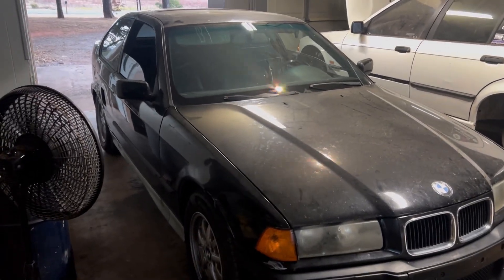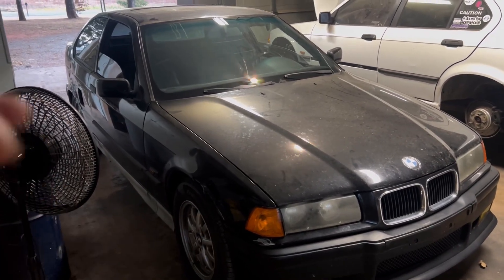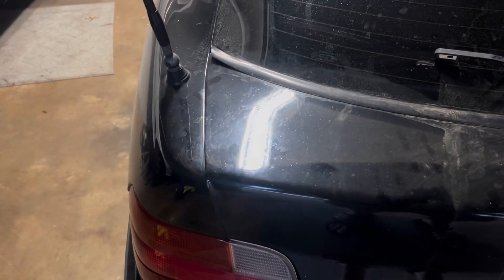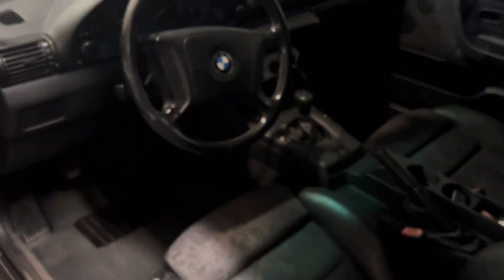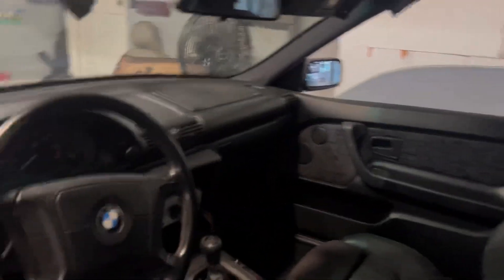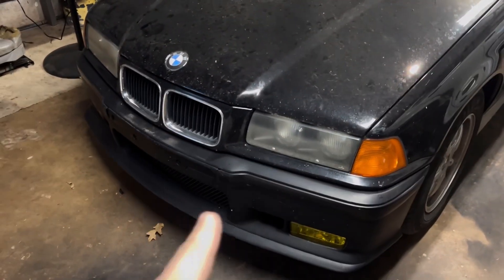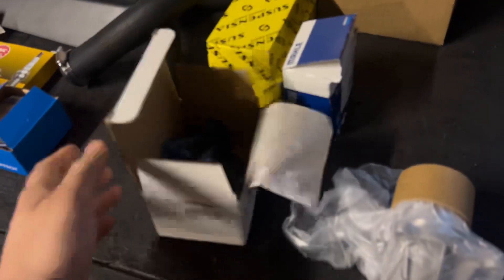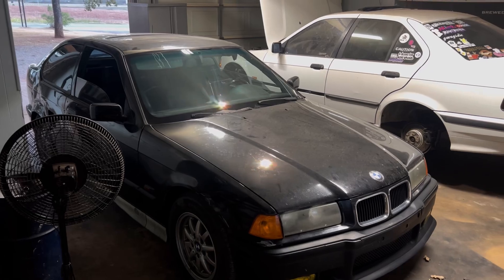E36 318ti DAILY DRIVER?!